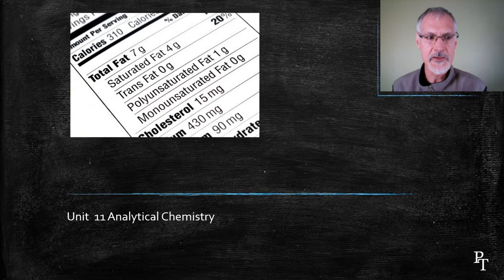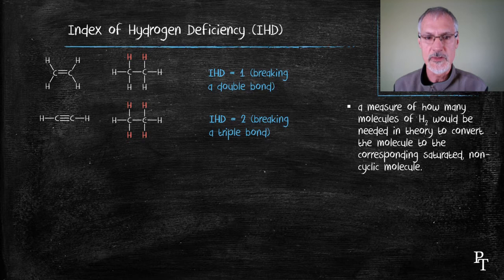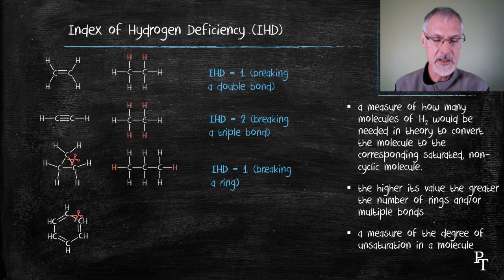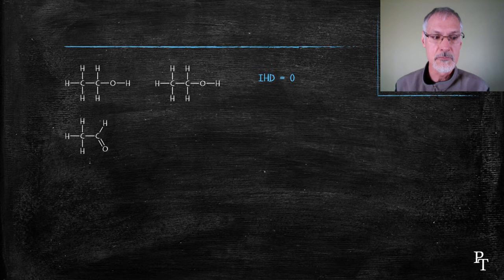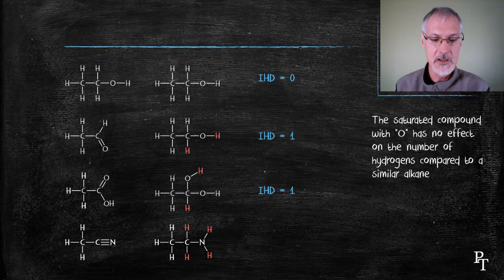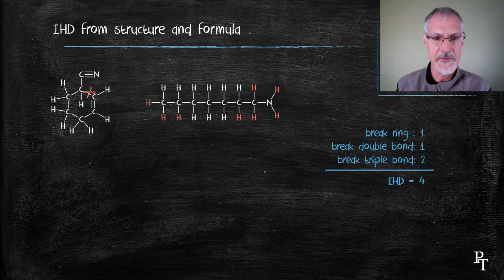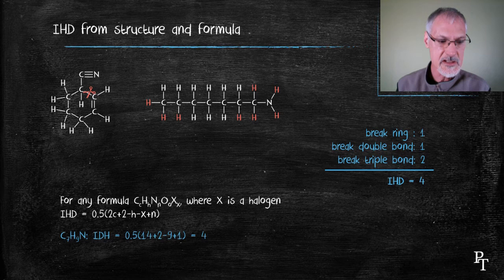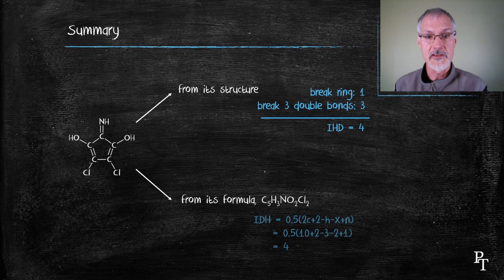11.3.1 Index of Hydrogen Deficiency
finding the IHD through both structural and chemical formulae and chemical